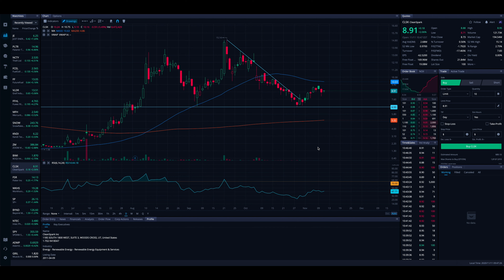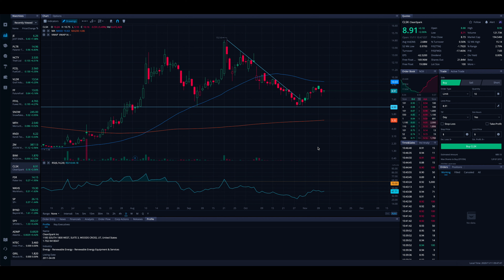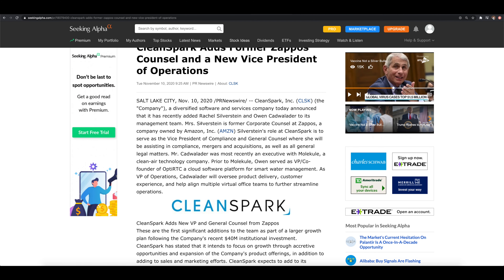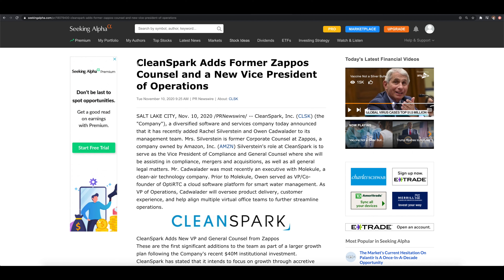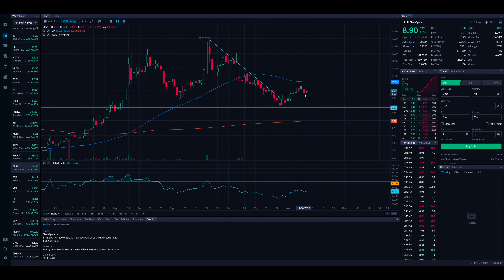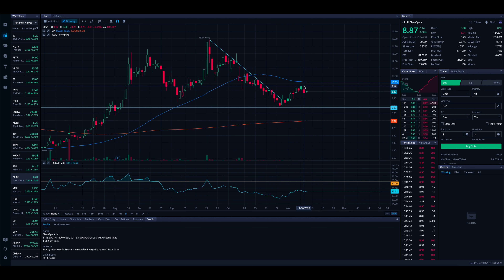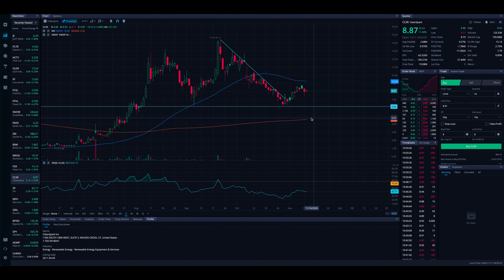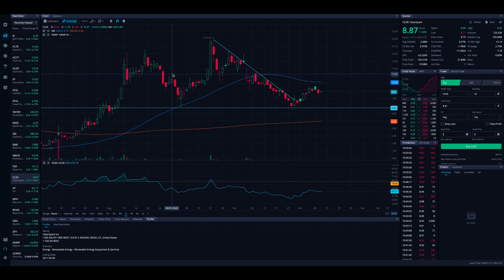CLEANSPARK STOCK (CLSK) NEWS | $CLSK Price Prediction + Technical Analysis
In this video from Stock Trends we are looking at CleanSpark stock. We take a look at the latest news, the chart and do some technical analysis. As always do your own due diligence before making any trades/investments and leave any questions and comments below in comments section!

🔵 Get 3 Free Stocks On Webull when you deposit $100 (Valued $8-$1,600)

                                  🔽 RESOURCES 🔽

🔹 Mr. Investor Prosperity Trading Team [Learn To Trade Penny Stocks (Mentorship Group)]